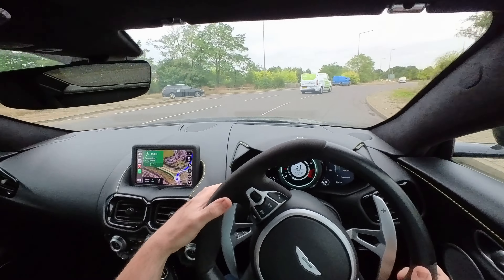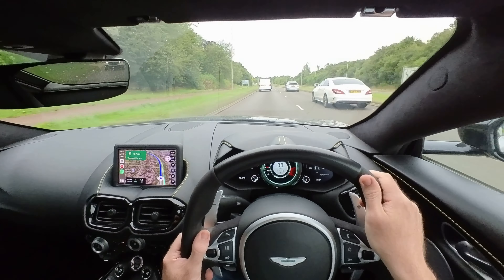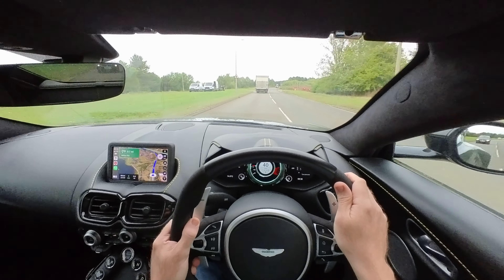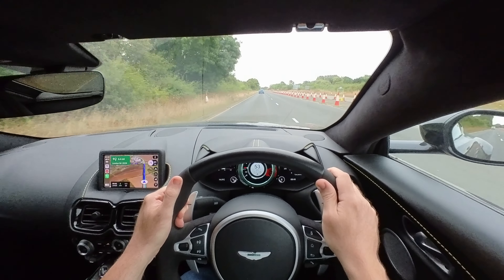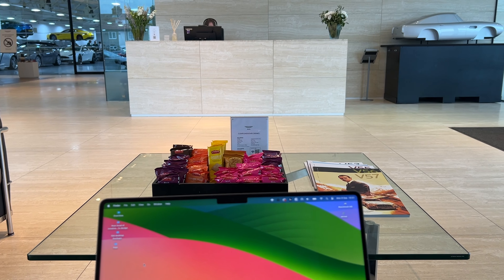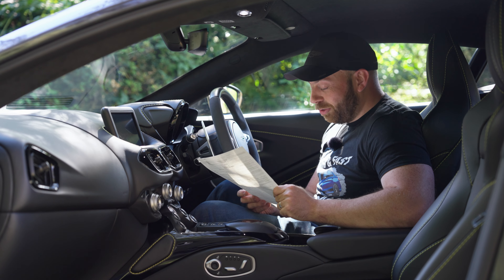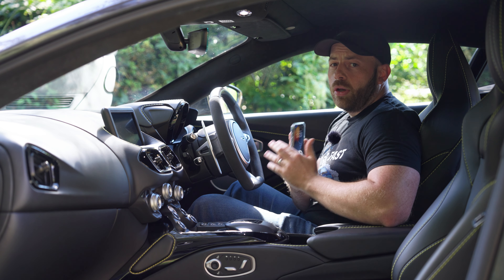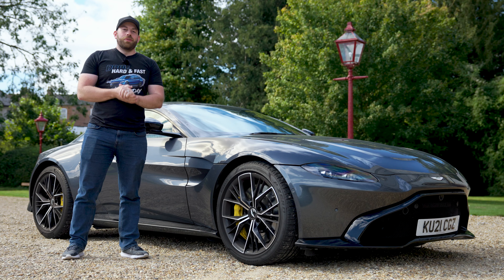The first surprise bill with my Aston Martin Vantage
It's time for the first surprise bill with my Aston Martin Vantage. Join me in this spontaneous owners experience video!

 for all your AMG Merch including new CLA45s T-Shirts.
All profits go towards the channel so this is a great way to support me while picking up a cool T-shirt or mug!

This video features the CLA45s AMG which is one of the AMG performance versions of the Mercedes CLA. My car is the 2022 CLA45s AMG Coupe but you can also get the CLA45s AMG Shooting brake or even the A45s Hatch back.

The CLA45s gives you that great AMG sound from the AMG performance and also the luxury of a Mercedes Benz

This is the w118 Mercedes CLA. The 2022 CLA45s AMG

A35 AMG
CLA45 AMG
C43 AMG
C63 AMG
E63S AMG

Make sure to always spec the AMG performance exhaust!